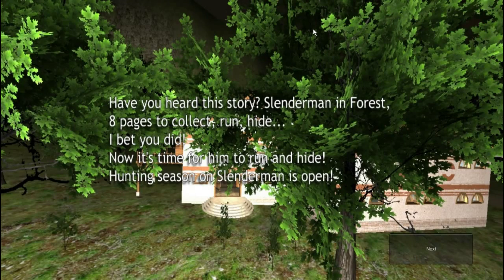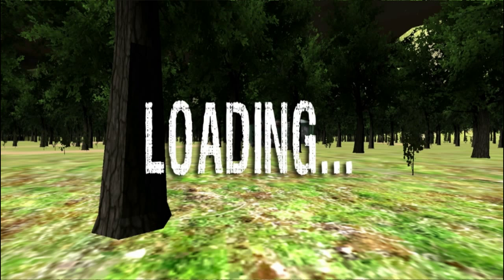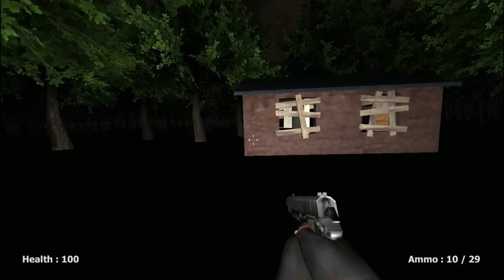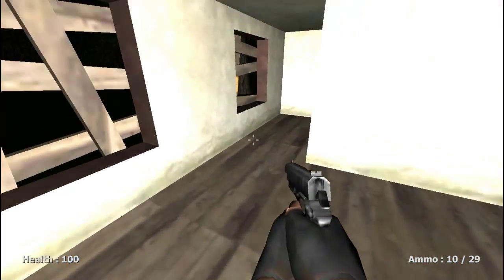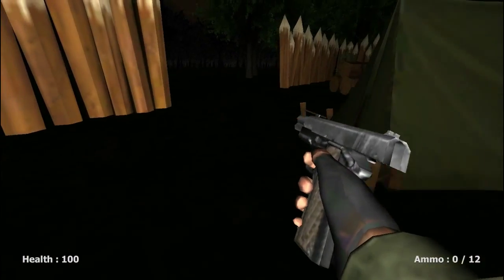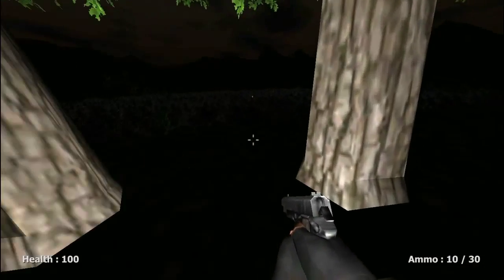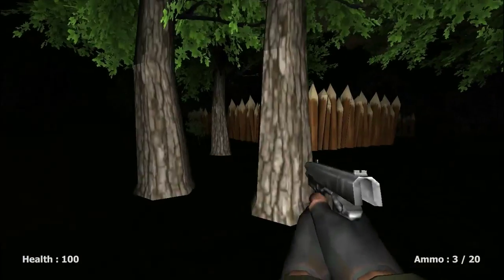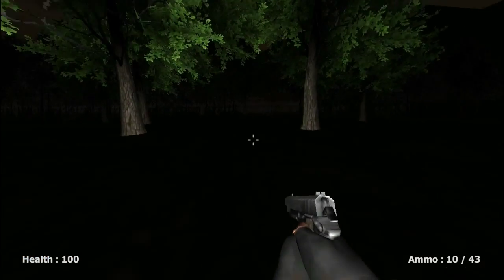lets play! slenderman must die!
i originally found this game on gamejolt here is the link for anyone wishing to play